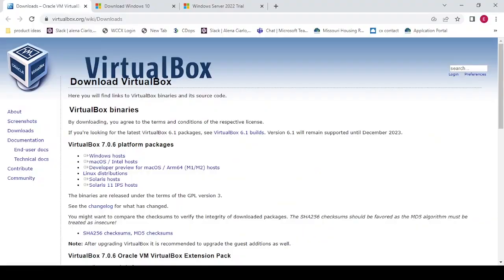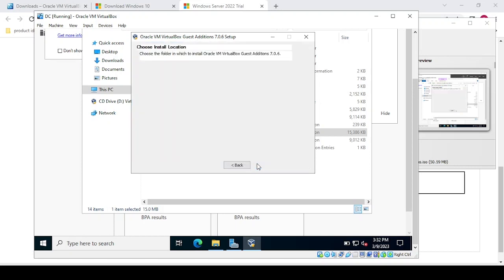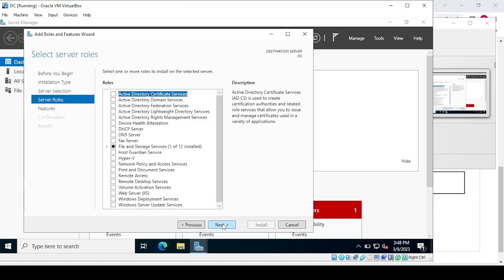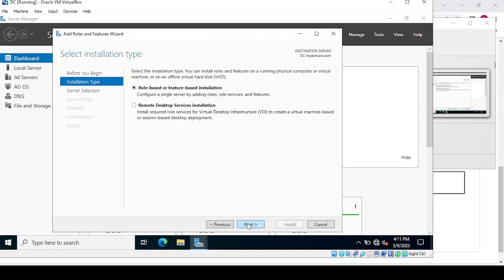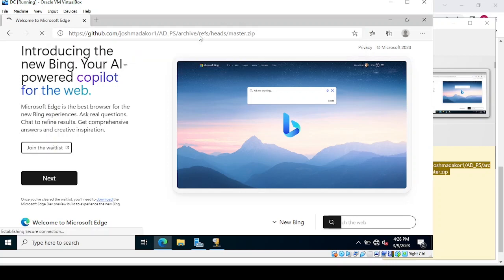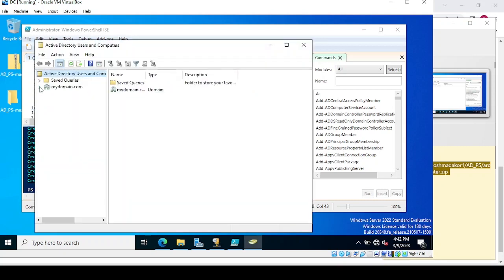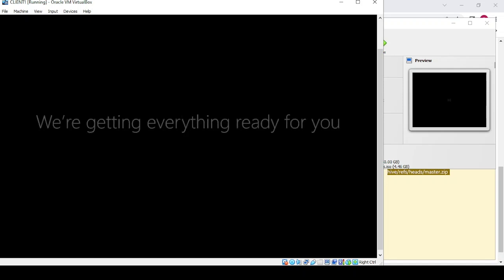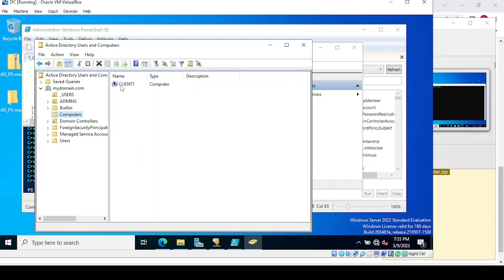Active Directory Home Lab Tutorial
Active Directory (AD) is a directory service created by Microsoft that runs on Windows Servers. It allows administrators to control what access and permissions users and computers have on a domain network. In this tutorial, I will show you how to set up an Active Directory home lab using Oracle VM VirtualBox and Windows Server 2022.